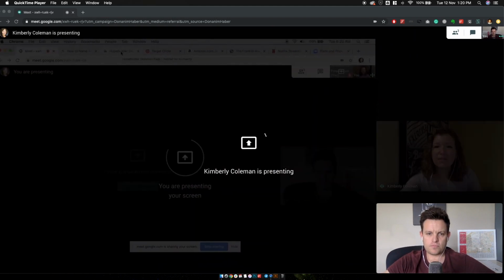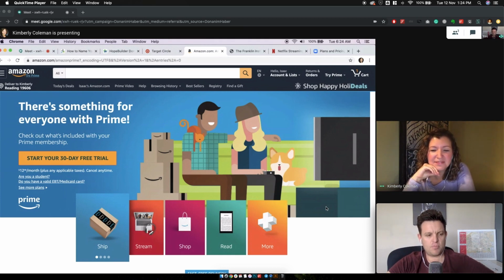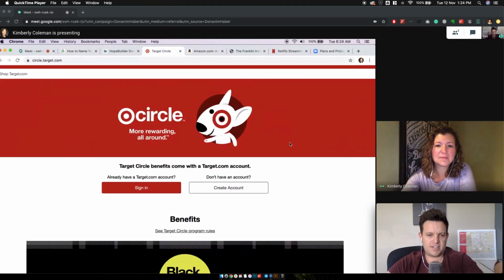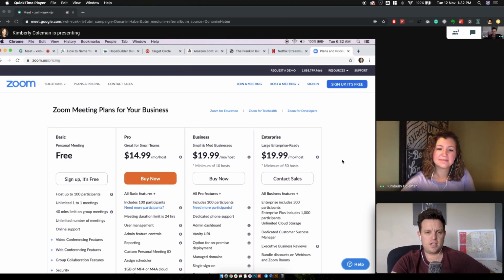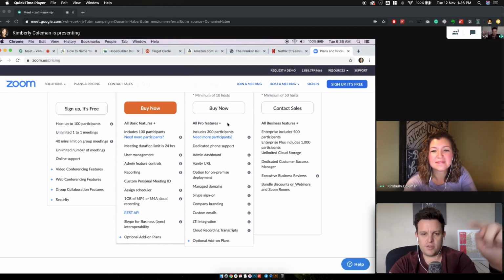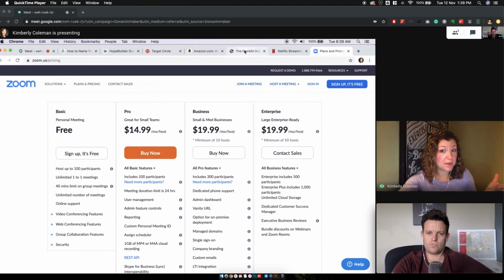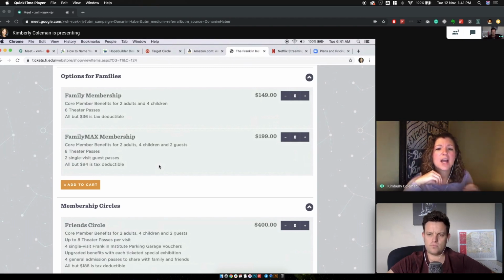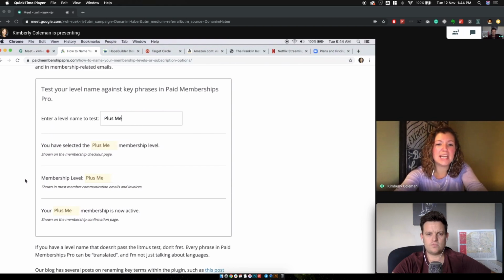How to Name Your Membership Levels or Subscription Options | Paid Memberships Pro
Join Travis and Kim from Paid Memberships Pro as they discuss how you can go about naming your membership levels or subscription options.

This interview is based on the article with the same name that was written by Kim. You will also be able to chat with Kim and Travis during the premiere of this video :D

We’re streaming the pre-recorded “How to Name Your Membership Levels or Subscription Options” video on Thursday, November 14 at 1:00pm EST. Watch the video play while you Live Chat with the team here at Paid Memberships Pro.

0:00- Start
7:50- Displaying 1 level membership (Ex. Habitat for Humanity)
12:20- Displaying multi-level membership
24:55- Advice on how many tiers to represent
26:40- Example of the Franklin Institute Levels
29:00- Naming Process Example
33:54- Kim signs off